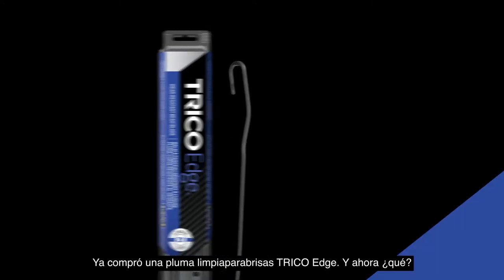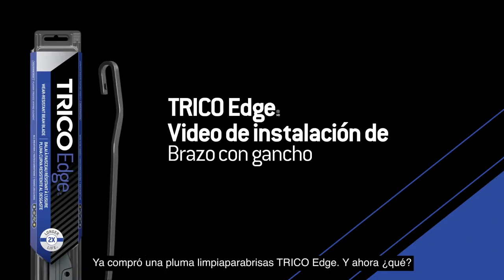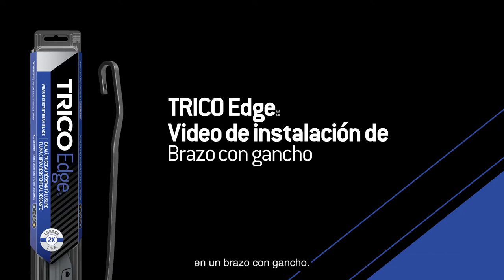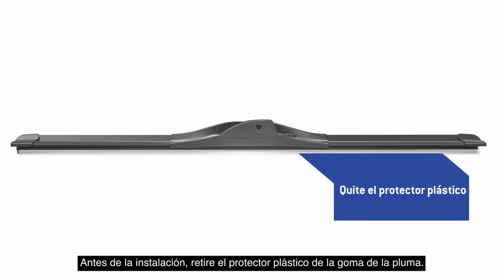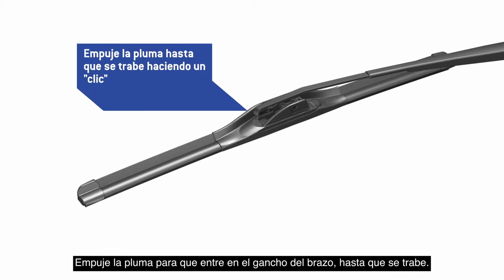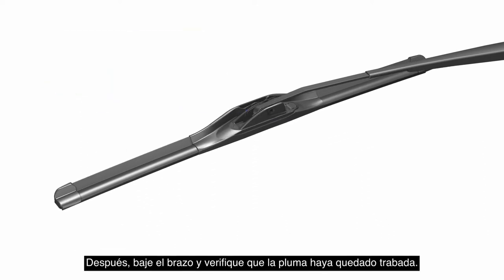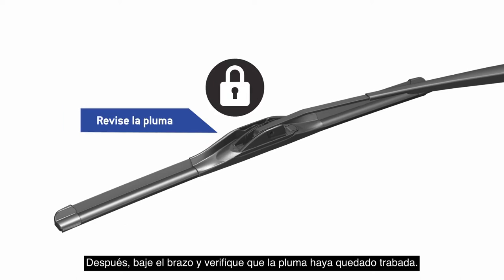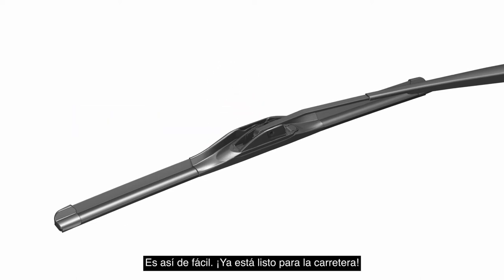TRICO Edge - Video de instalación Brazo con gancho